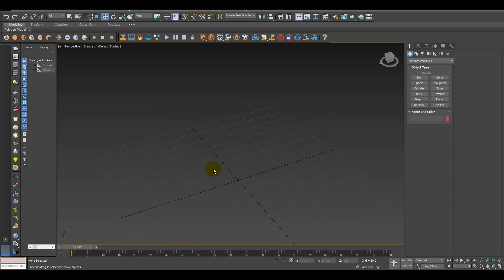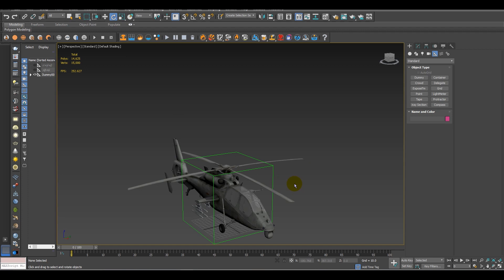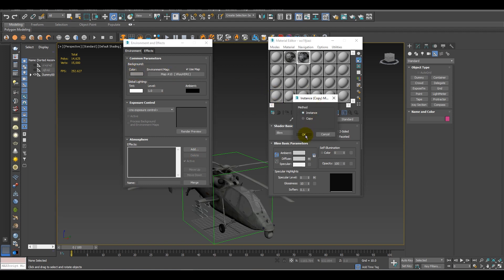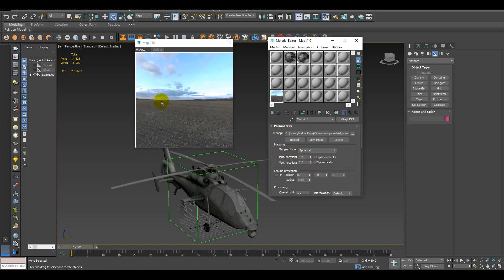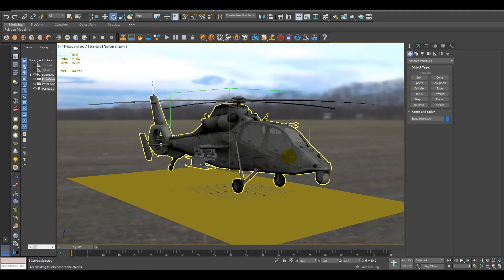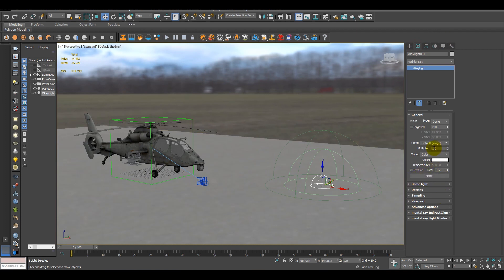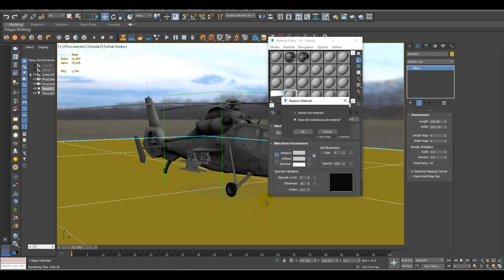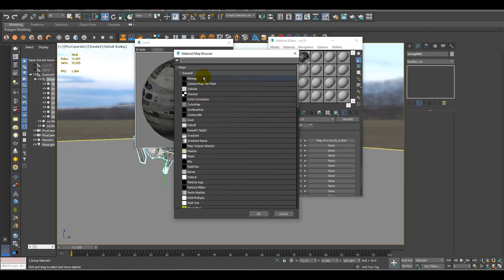Integrating 3d Models into HDRI Image | 3ds max | Realistic render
in this tutorial, you will learn how to integrate 3d model to an HDRI map and also about the render material and light settings